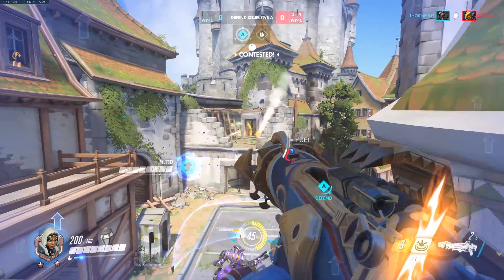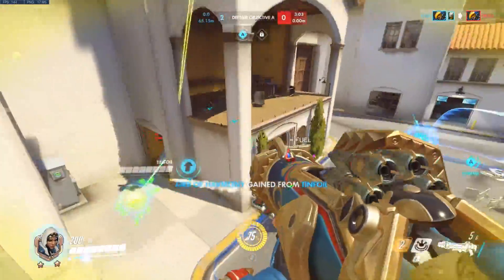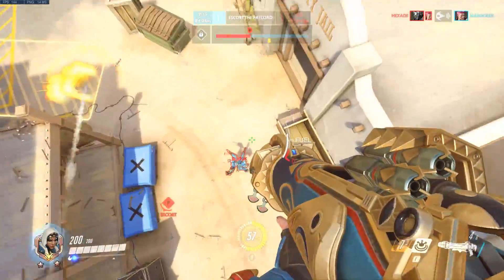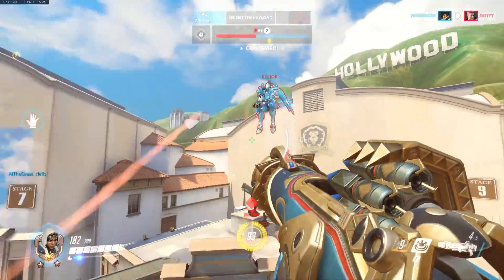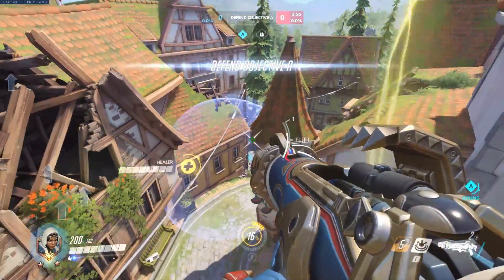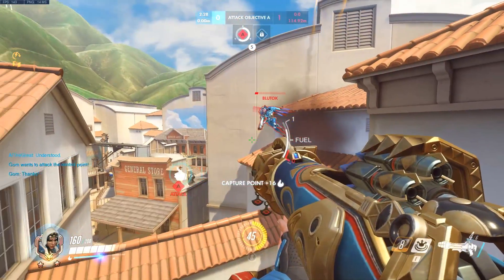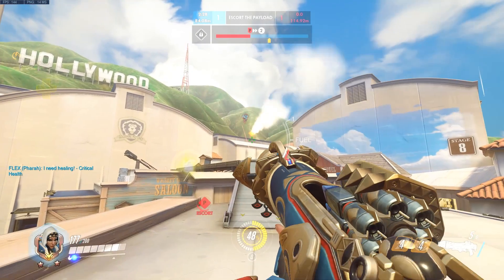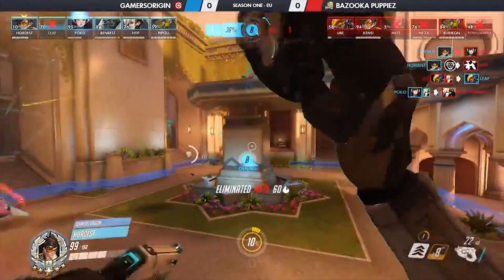Overwatch: PERFECT Mid-Air Rockets! - Pharah Advanced Guide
Mid air projectiles are the height of projectile aim difficulty in Overwatch Gameplay but being able to confidently take a Pharah mid air duel, or to land rockets on heroes that think they're safe flying through the sky can really elevate your impact on the rocket queen as well as other projectile heroes. In this video we specifically look at the Pharah vs. Pharah duel, as its one of the most direct and stable ways to deal with the aerial threat, however it also applies to all projectile aim as trapping a given hero in a predictable movement animation motion or frame is key to 'seeing the future' and hitting a projectile prediction.